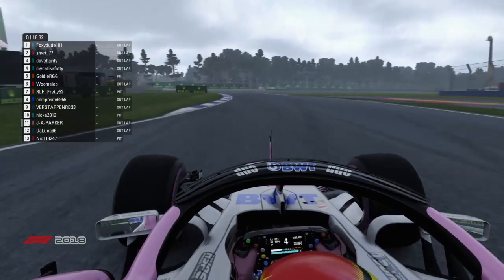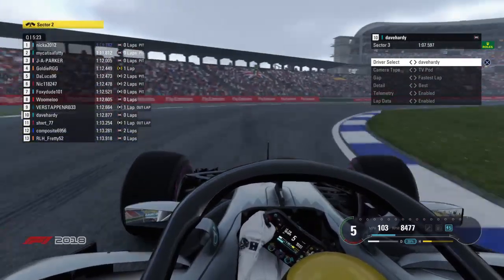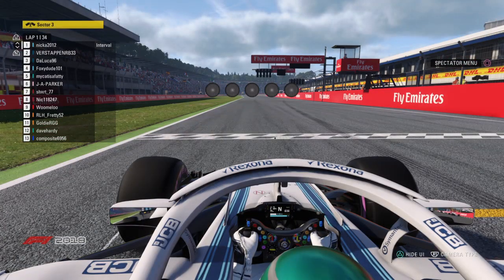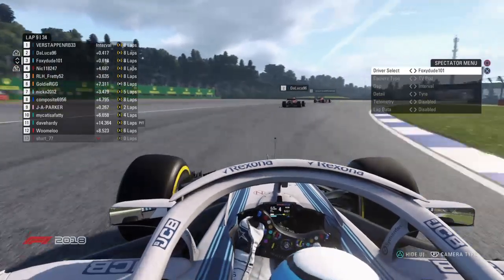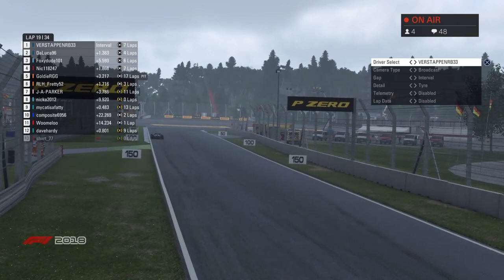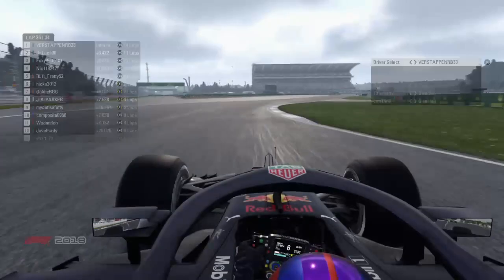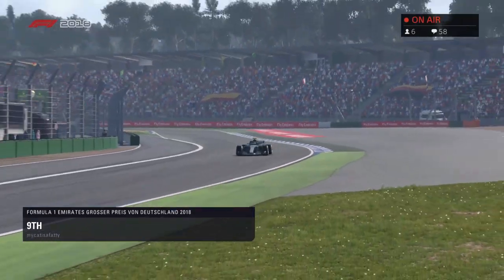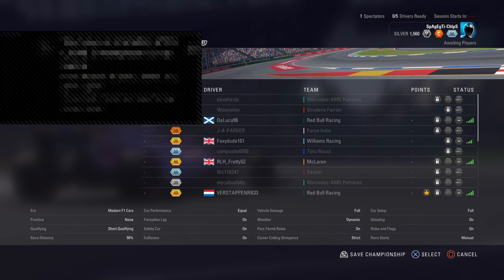RLH | S4| F2 | R4: Germany